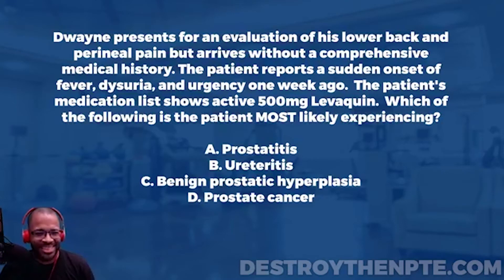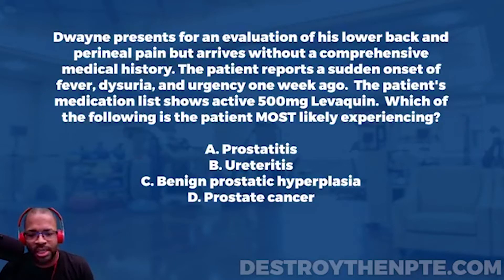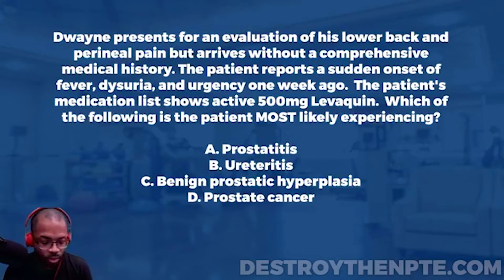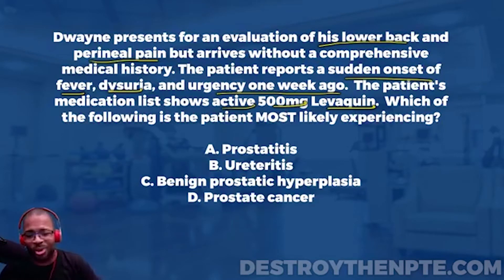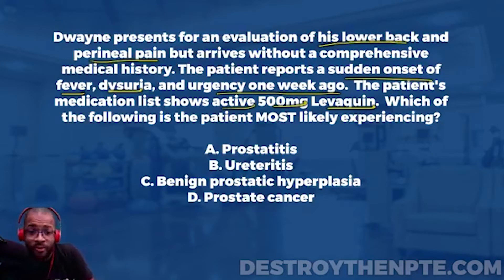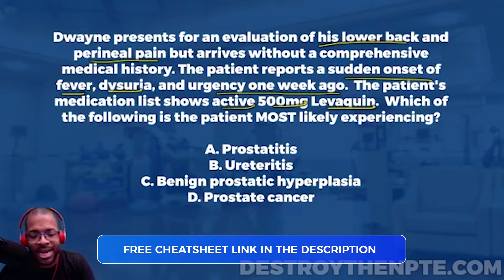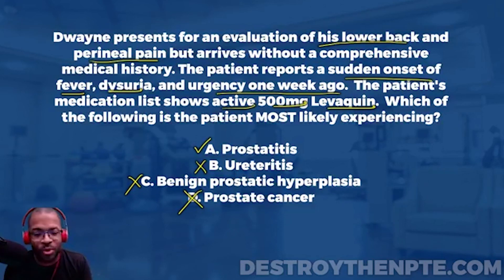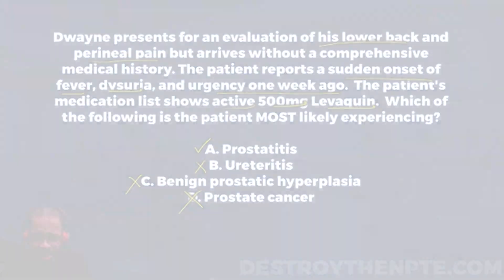NPTE Practice Questions: Genitourinary Differential Diagnosis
This video offers a genitourinary differential diagnosis practice question. The question is designed to help you test your knowledge and prepare for the NPTE!

The PT Hustle is dedicated to helping PT students, like you, prepare to take and pass the PT exam by reviewing NPTE practice questions. Today’s question: Genitourinary Differential Diagnosis.

How well do you know your GU pathologies? Let's test your knowledge in this excellent episode about genitourinary differential.

NPTE Practice Question:
Dwayne presents for an evaluation of his lower back and perineal pain but arrives without a comprehensive medical history. The patient reports a sudden onset of fever, dysuria, and urgency one week ago. The patient's medication list shows active 500mg Levaquin. Which of the following is the patient MOST likely experiencing?

Answer Choices:
A. Prostatitis
B. Ureteritis
C. Benign prostatic hyperplasia
D. Prostate cancer